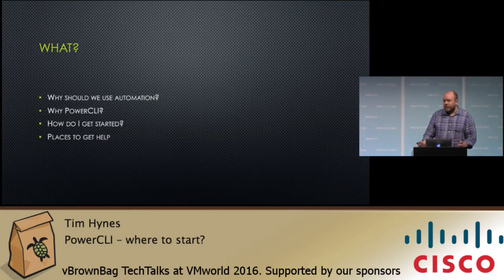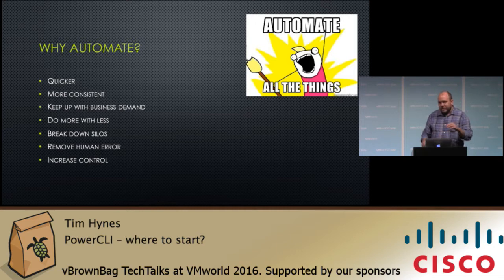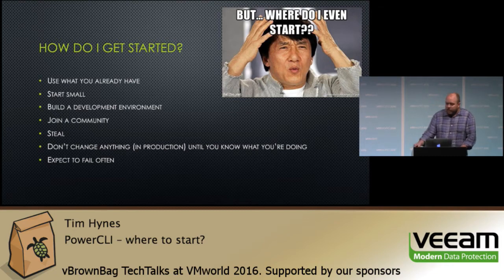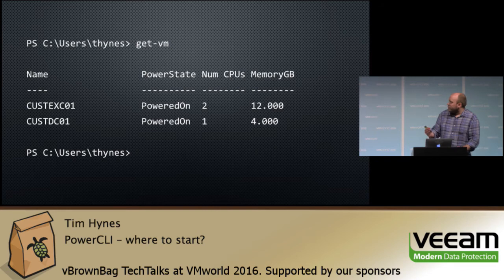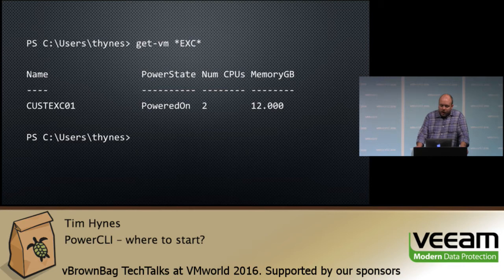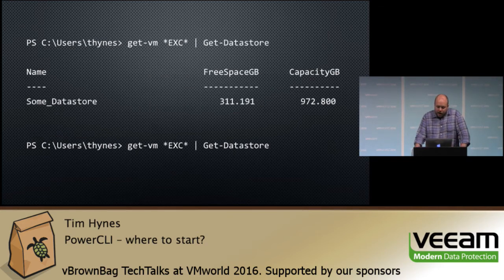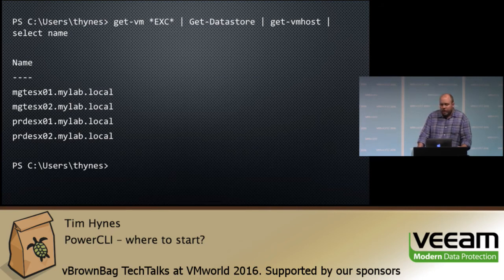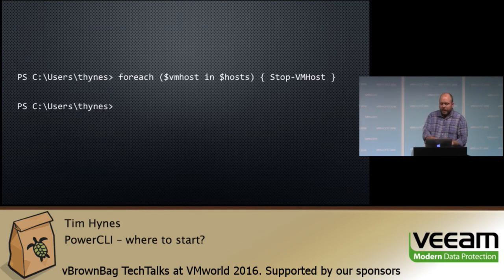2016 VMworld EMEA - Tim Hynes - PowerCLI where to start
Everyone appreciates that automation is becoming more and more essential, but how does a SysAdmin with no experience get started, and see quick results? In this lightning session, we look at some quick steps to get you on the ladder of automation.